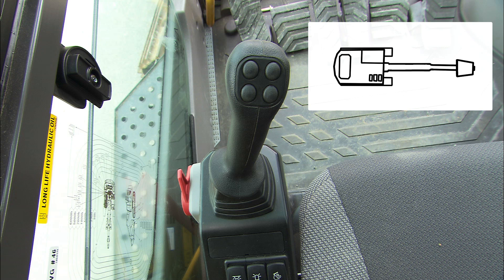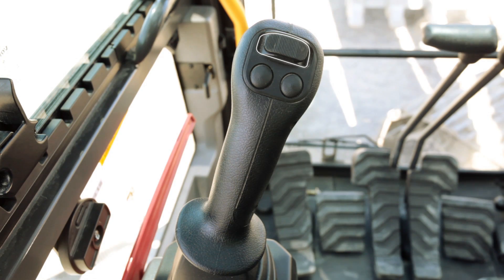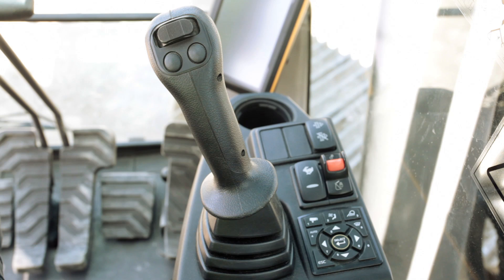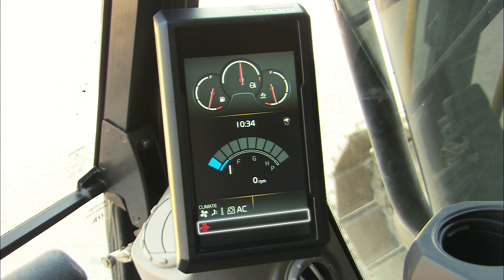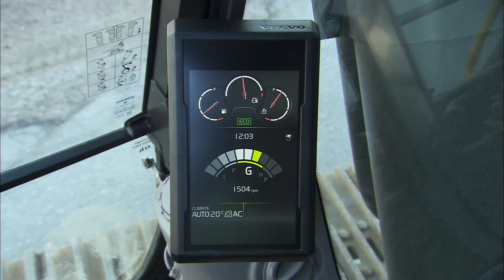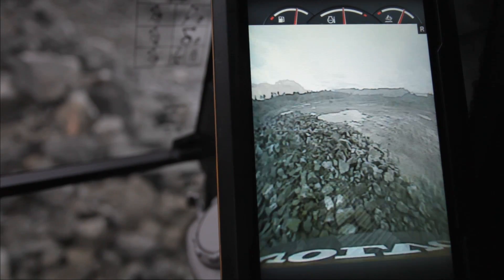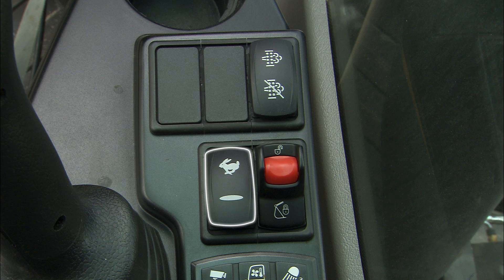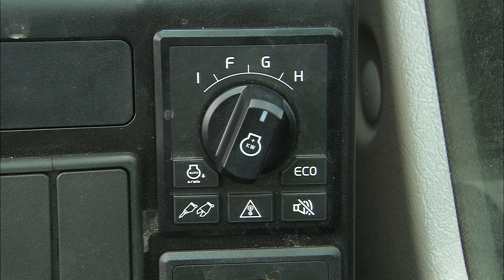Instruments and controls – Volvo Crawler Excavators E-series – Basic operator training – 10/12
This video describes the most important instruments, pedals and controls of the Volvo Crawler Excavator. The control levers and their buttons, the left and right console as well as the monitor are also covered.

Please note: The configuration of the controls and switches may be different than what is shown.

Visit the playlist "Volvo Crawler Excavators E-series – Basic operator training" for more instructions.

This movie is not a substitute for the Operator's manual. IT IS COMPULSORY TO CONSULT THE OPERATOR'S MANUAL FOR COMPLETE DETAILS.

Want to know more about our crawler excavators?